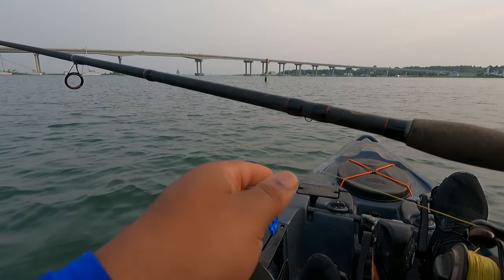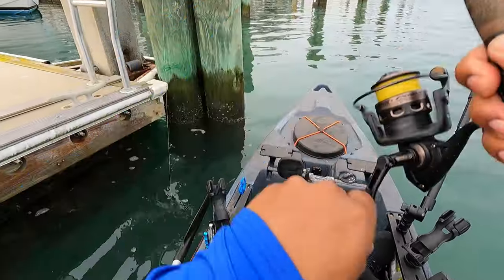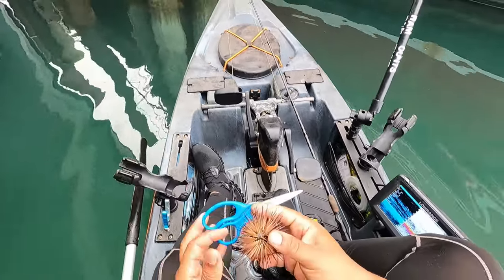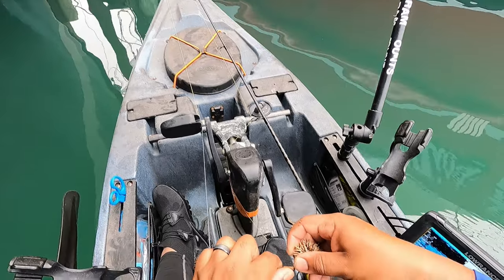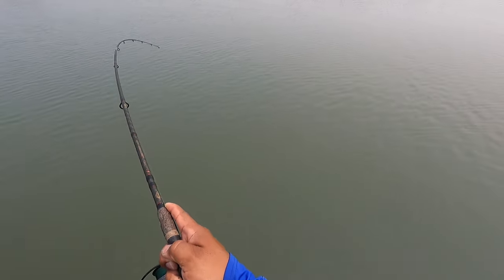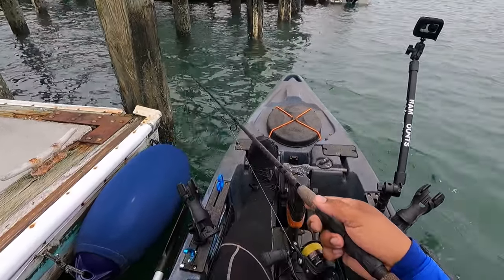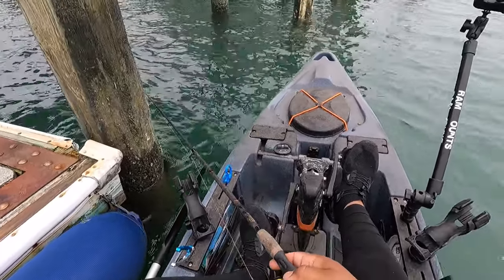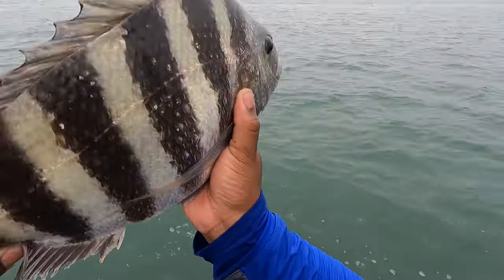NEVER UNDERESTIMATE SMALL DOCKS!!!!! NC SLABS IN YOUR BACKYARD!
Was a little slow this morning, but after the tide shifted the bite really picked up!. Mud crabs were the only things that produced.

Rod: Abu Garcia Vengence 7ft Med/Heavy Rod

Rod: Berkly Lightning Rod Med/Heavy

Line: Power Pro 20 lb Briaded Line

Lure: 1.25 Ounce or 1.50 Epoxy/Clark Spoon

Clothing Gear

Waterproof Pants:

Waterproof Boots: (NRS)

Life Jacket for Kayakers: (Old Town)

Vessel & Accessories

Kayak: Old Town Predator PDL 13 (Big Water)

Camera Mount: Rail Blaza

Kayak Cart: Rail Blaze